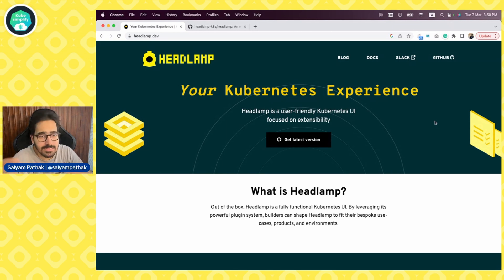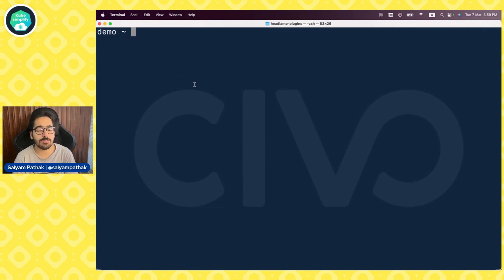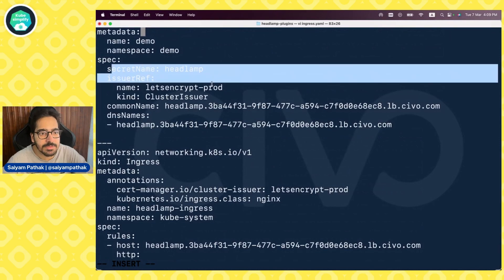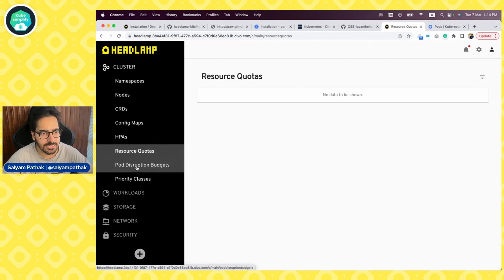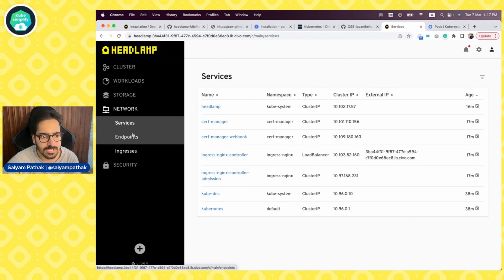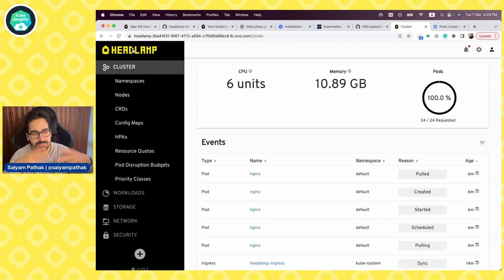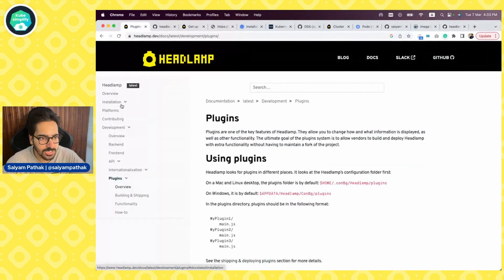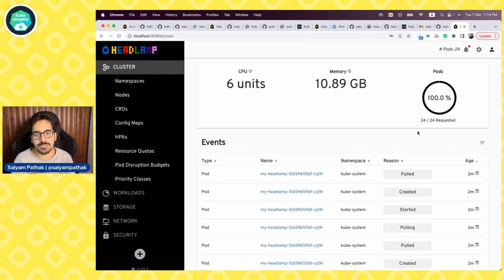Headlamp - Fancy Kubernetes dashboard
Welcome to this informative video on Headlamp - the fancy Kubernetes dashboard with the power of plugins for customizing the UI. In this video, I'll walk you through everything you need to know about Headlamp, from installation to its features and how to use plugins for customization.

If you're looking to improve your Kubernetes dashboard experience, Headlamp is an excellent tool that can help you achieve that. In addition to its customizable UI through plugins, Headlamp also comes with a desktop application that makes it easier to use.

During the video, I'll share my thoughts on what I would like to see in the future for Headlamp. Make sure to watch until the end, and in the comments section, let me know which tool you're currently using.

If you're interested in improving your Kubernetes dashboard experience, this video is a must-watch. So sit back, relax, and enjoy the show!